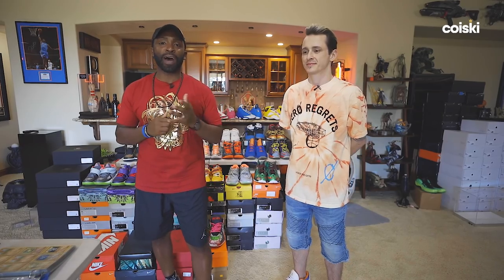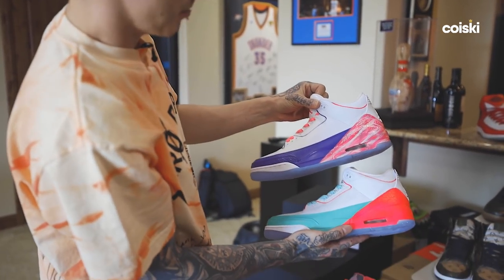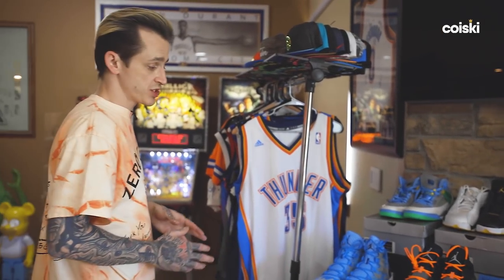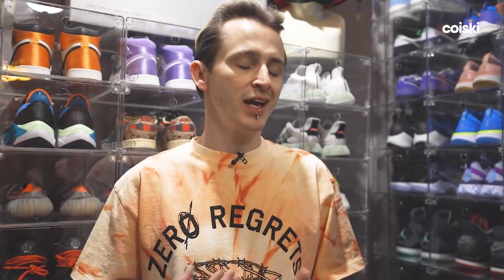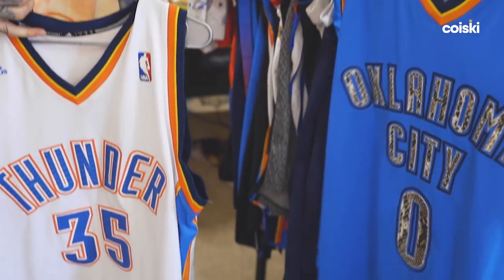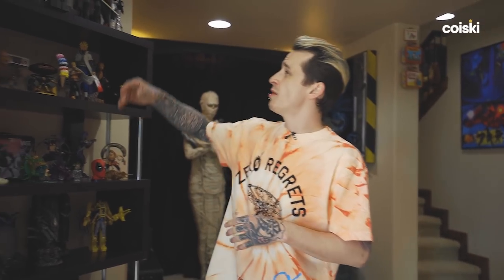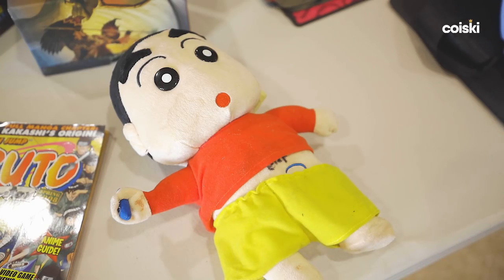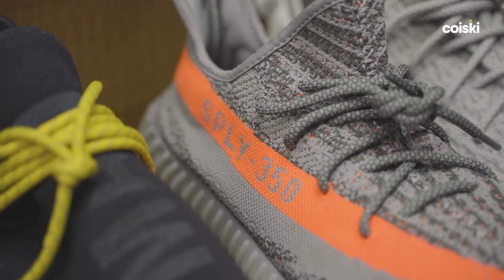SNEAKERS, ANIME, JERSEYS, etc. - We Toured One of the BIGGEST COLLECTIONS in the WORLD | iCollect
We think we've stumbled across the biggest collector - of many things - in the world.

Jacob Bailey, a Colorado Springs native, owns, what might be, one of the biggest collections in the world. In his basement, he houses stashes of some of the rarest sneakers ever created, some of the most coveted pop culture figures, an insane Anime collection, trading cards, vintage lunch boxes and so much more. Sit back, and check out 30+ minutes of pure amazingness.